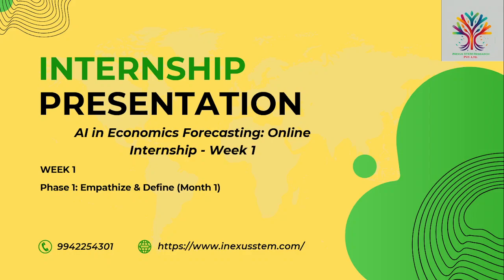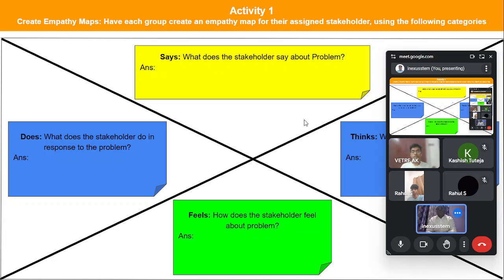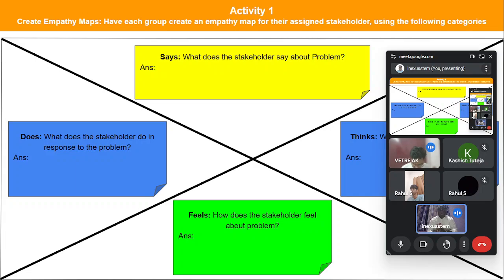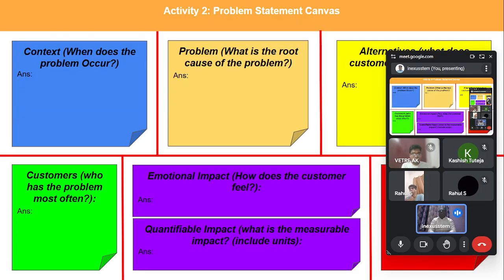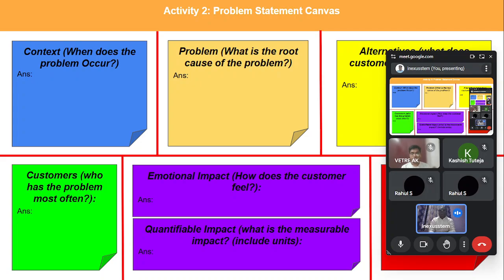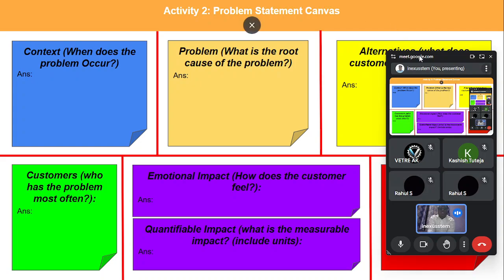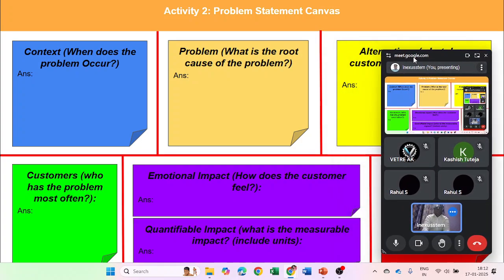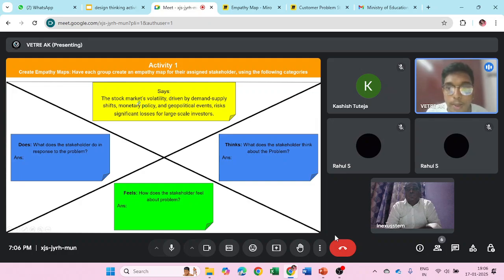EMPATHY AND DEFINE THE PROBLEM STATEMENT IN INTERNSHIP ON iNexus STEM Research